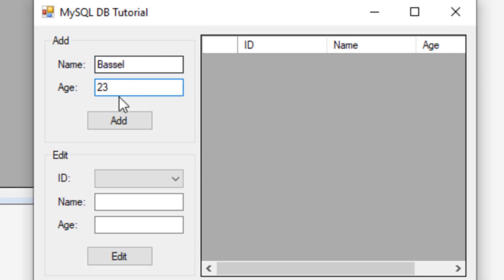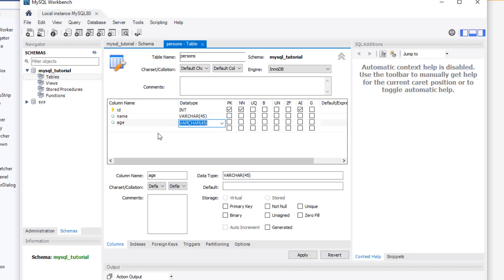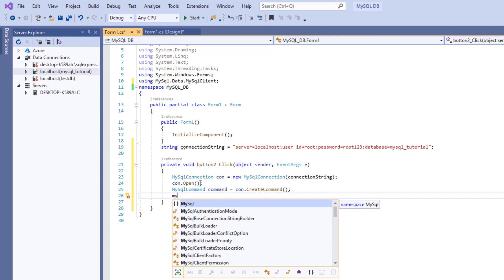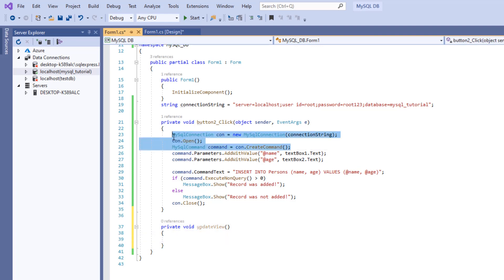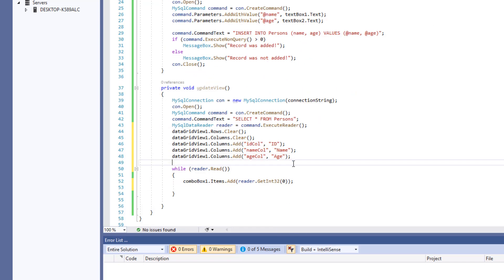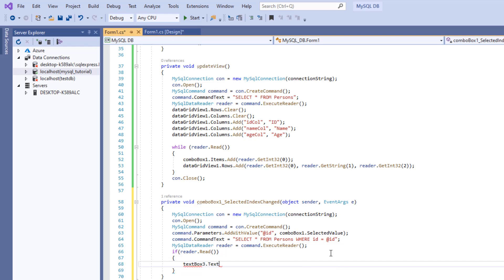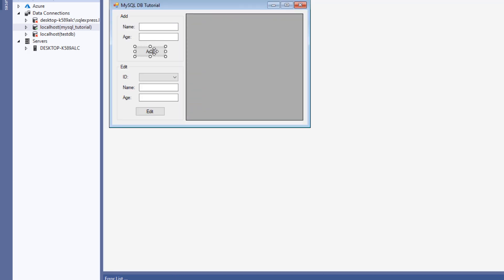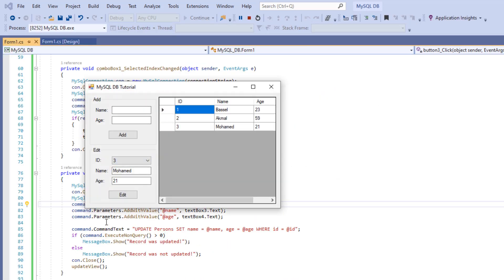MySQL Database Queries (SELECT - INSERT - UPDATE) In C#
In this video, you will learn how to create a MySQL database, and use SELECT, INSERT & UPDATE queries to interact with a table in that database.